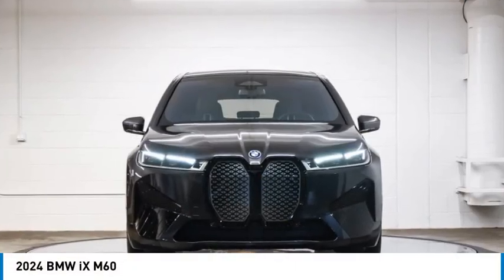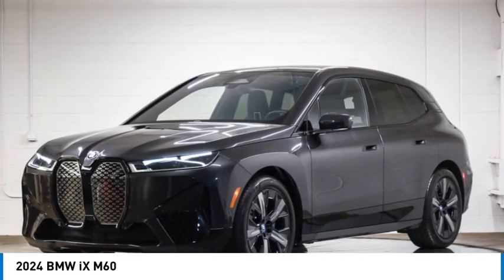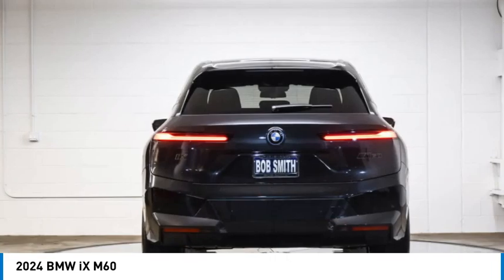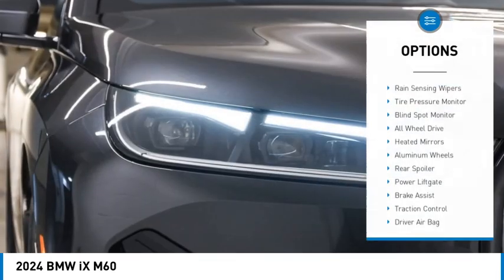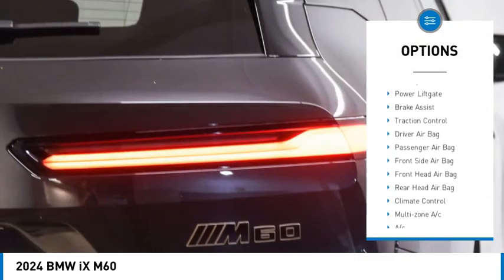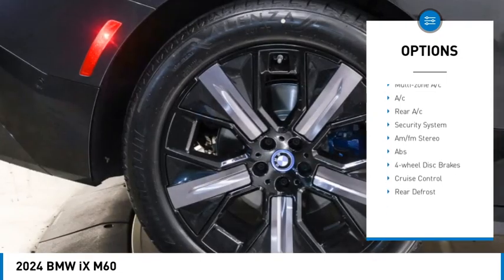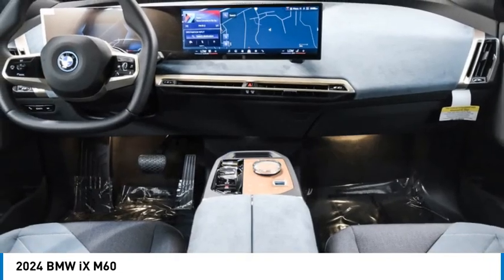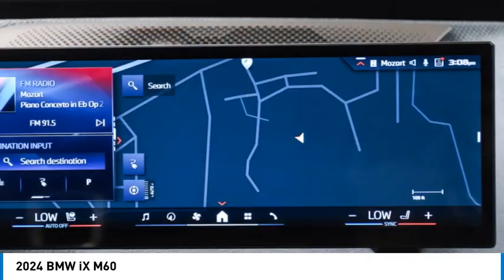2024 BMW iX RCP30392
2024 BMW iX M60

24500 Calabasas Rd.

NAV  Sunroof  Heated/Cooled Seats  WiFi Hotspot  Blind Spot Monitor  Back-Up Camera  Power Liftgate  Panoramic Roof  All Wheel Drive  Alloy Wheels  LUXURY PACKAGE  Apple CarPlay. FUEL EFFICIENT /! Dark Graphite Metallic exterior and Stonegray Microfiber & Fabric interior  M60 trim. Warranty 4 yrs/50k Miles - Basic Warranty; READ MORE!br /br /KEY FEATURES INCLUDEbr /Panoramic Roof  Power Liftgate  Apple CarPlay  Heated Driver Seat  Cooled Driver Seat  Back-Up Camera  Blind Spot Monitor  WiFi Hotspot  Heated Seats  Heated/Cooled Seats Rear Spoiler  Navigation  All Wheel Drive  Rear Air  Heated Rear Seat. br /br /OPTION PACKAGESbr /LUXURY PACKAGE Soft-Close Automatic Doors  Glass & Wood Controls  a variety of polished crystal glass on various interior switches and controls  and adds FSC certified sustainable wood decor to the center console control panel. BMW M60 with Dark Graphite Metallic exterior and Stonegray Microfiber & Fabric interior features a Electric Motor. br /br /EXPERTS RAVEbr /Great Gas Mileage: br /br /VISIT US TODAYbr /The staff at Bob Smith BMW is ready to help you purchase a new BMW or used car in Calabasas. When you visit our car dealership  expect the superior customer service that you deserve. With years of experience and training  the Bob Smith BMW team will get you into the BMW that was built for you. Get the new or used car by BMW in Calabasas that you have been dreaming of by calling or visiting Bob Smith BMW today. We are located a stone s throw from Woodland Hills  Canoga Park and Chatsworth. br /br /Fuel economy calculations based on original manufacturer data for trim engine configuration. Please confirm the accuracy of the included equipment by calling us prior to purchase. br /